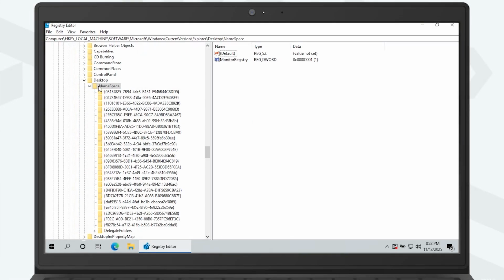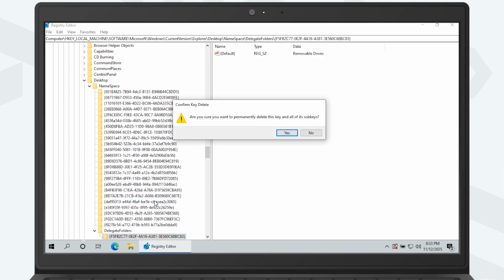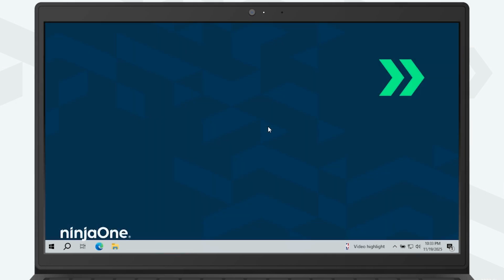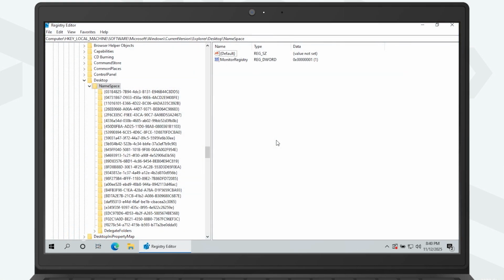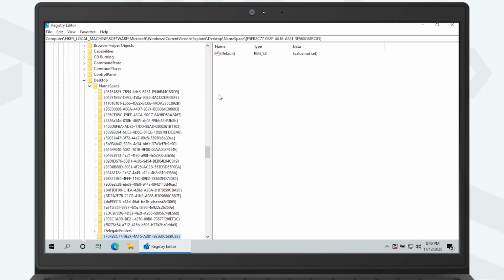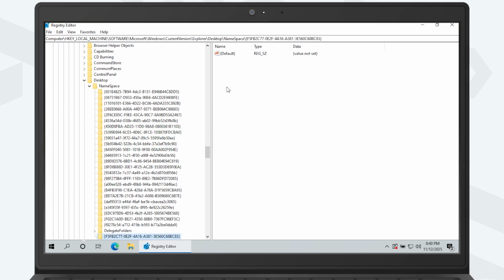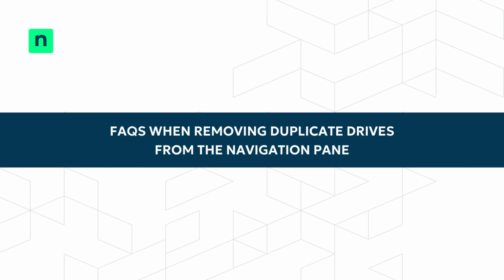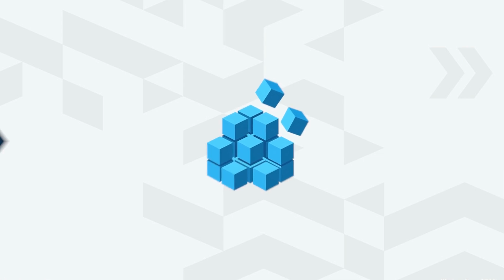How to Add or Remove Duplicate Drives in File Explorer in Windows 10 (w/ SCREEN RECORDING)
Tired of seeing the same drive show up multiple times in File Explorer? Duplicate drives can clutter your navigation pane and slow you down. In this quick and practical tutorial, we’ll walk you through how to remove or restore duplicate drive entries in Windows 10 using the Registry Editor—whether you’re streamlining your workspace or enabling shared access for VMs and containers.

Read the full blog on How to Add or Remove Duplicate Drives in File Explorer in Windows 10

Chapters:

00:00  Introduction
00:27  How to remove duplicate drives in File Explorer
01:40  How to restore duplicate drives in File Explorer
02:39  FAQs when removing duplicate drives
03:17  Conclusion